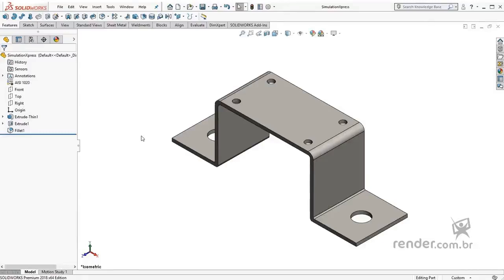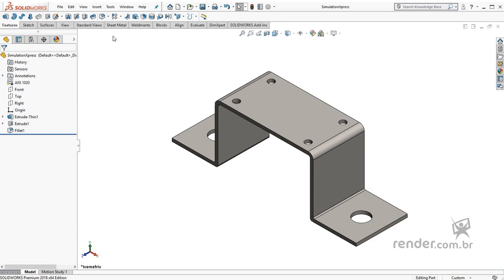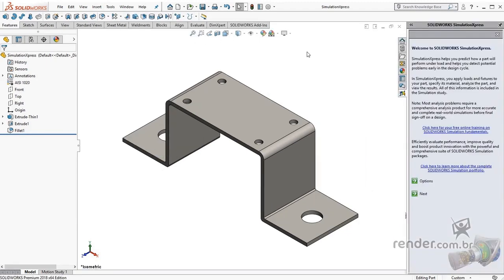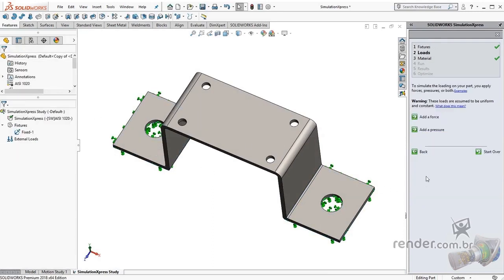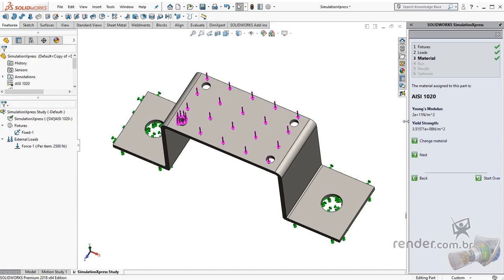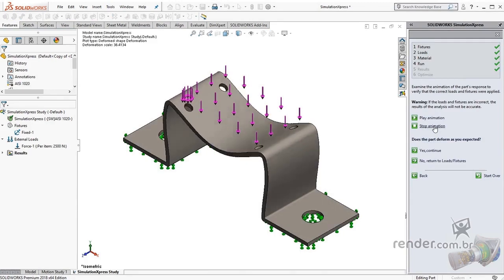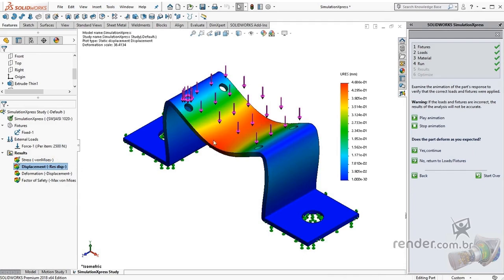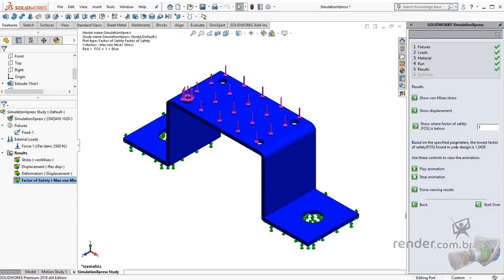38 - Training Using SimulationXPress | SolidWorks 2018 Part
In this practical example we will perform mechanical stress analysis for a part, training the use of SimulationXpress.